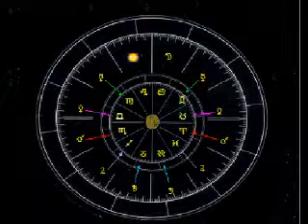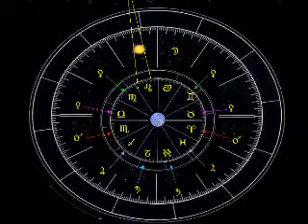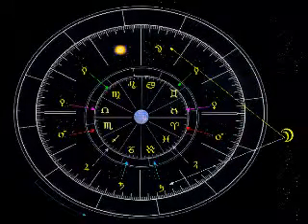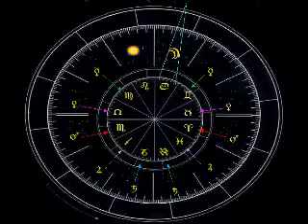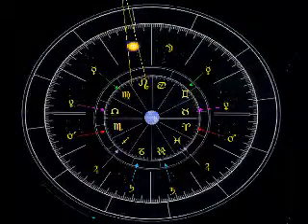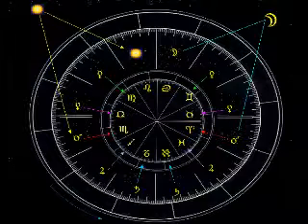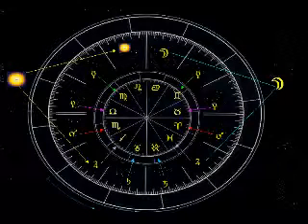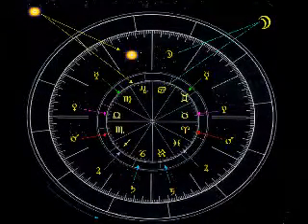PLANETARY RULERSHIPS OF ZODIAC SIGNS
Description PLANETARY RULERSHIPS HAVE DUALITY
THIS VIDEO IS DESIGNED TO PAINT A PICTURE OF HOW THIS DUALITY OCCURS AND WHY. ENJOY. MR ERIC J LESASSIER SR. ASTRO PREP FUTUREKEYS PRODUCTIONS